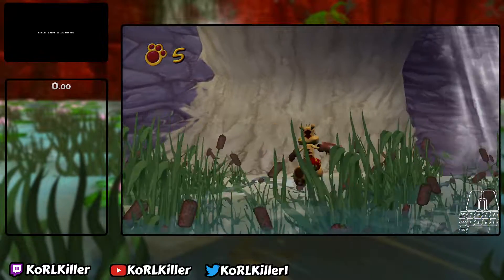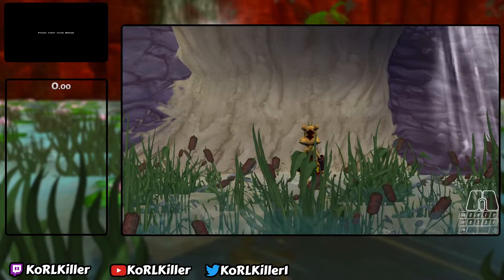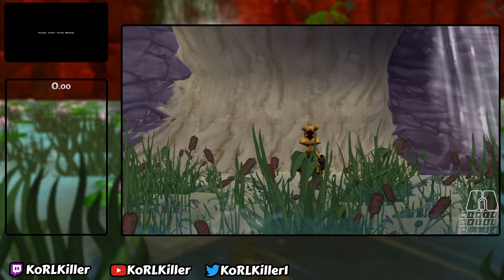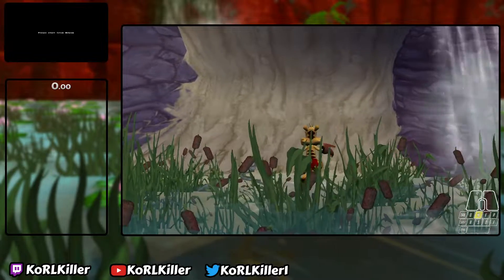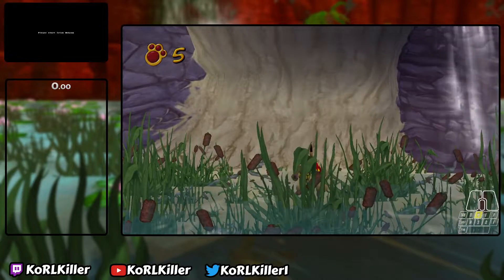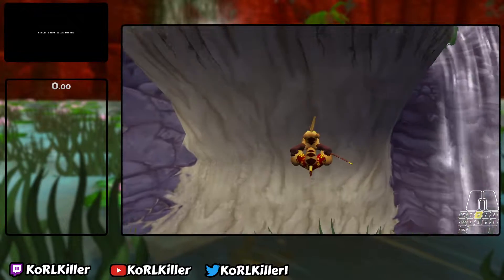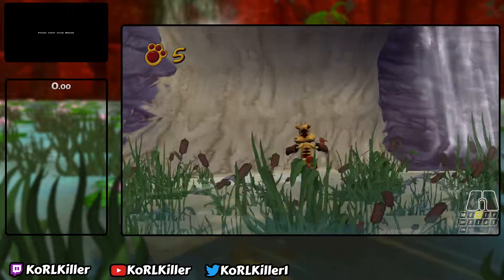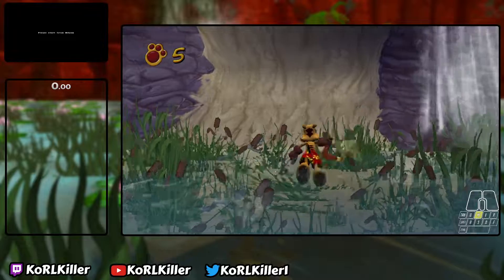My Two Up swim setup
Another video mainly for me if/when I forget how to do this trick